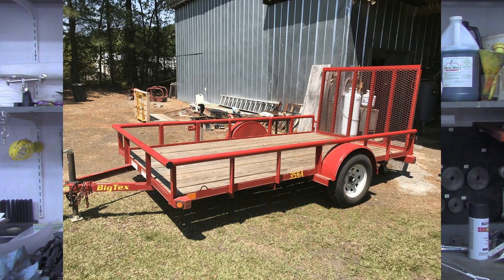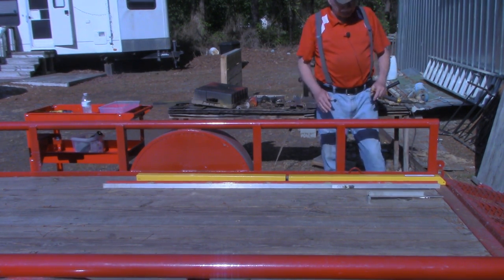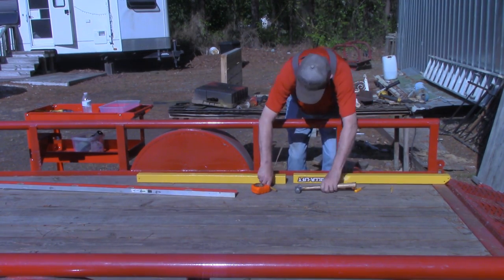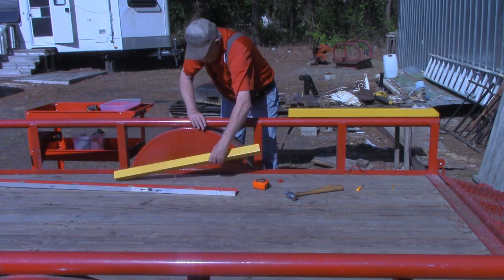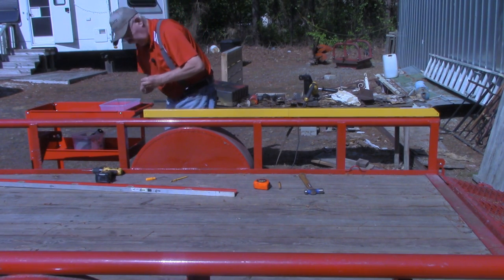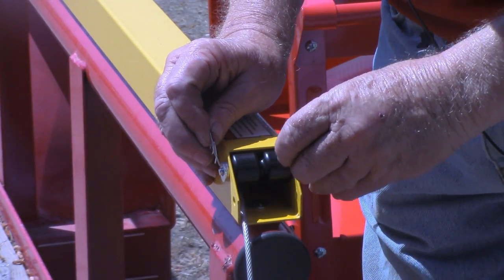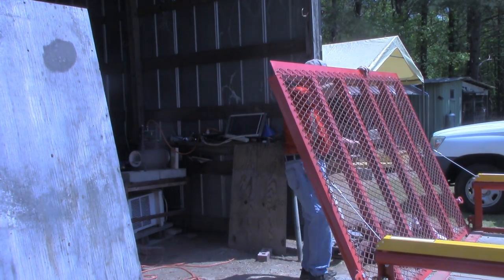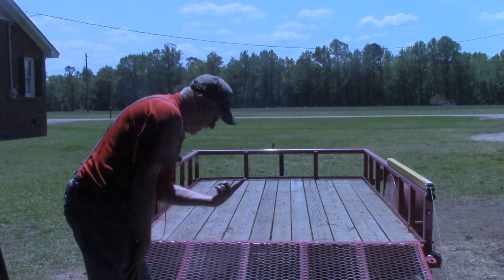Gorilla Lift Installation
Adding a Gorilla Lift gate assist to my recently acquired trailer.